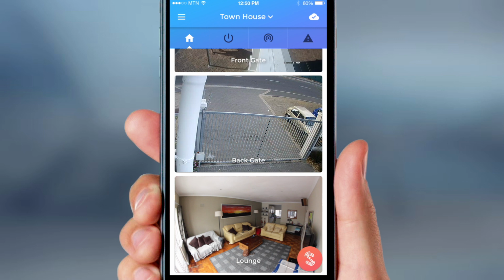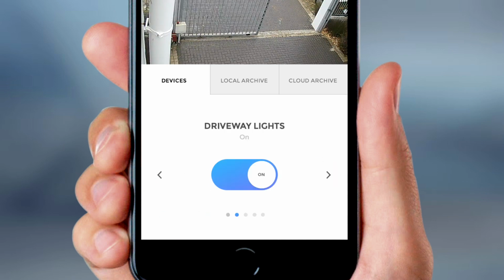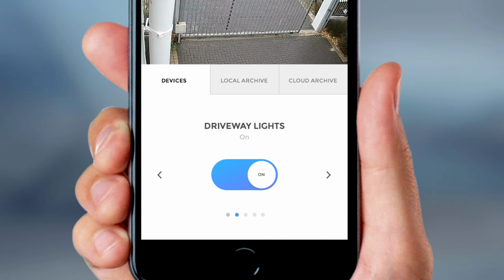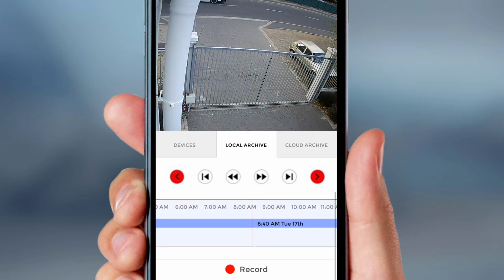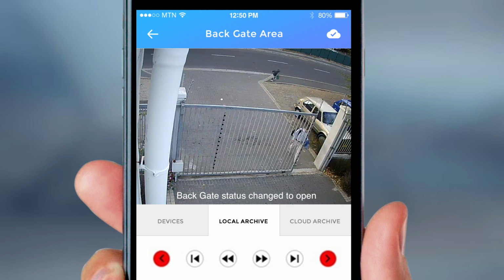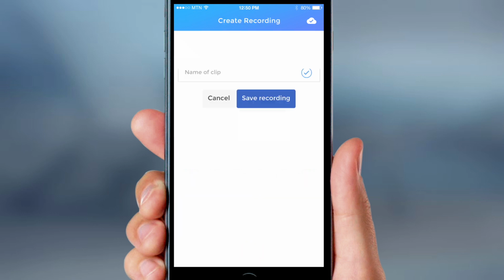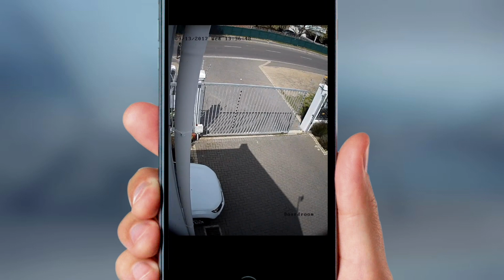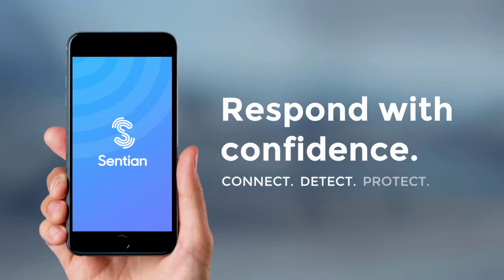Live and Archive Video Playback with Sentian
Learn how to use the Sentian app to look in on your property in real time and quickly and easily review archive footage. or call